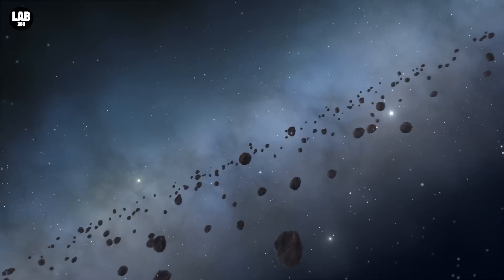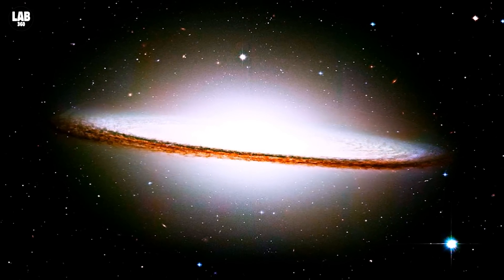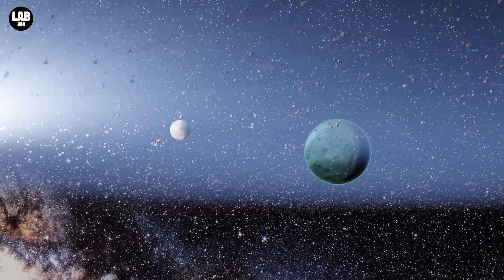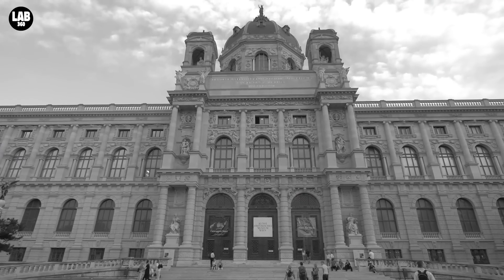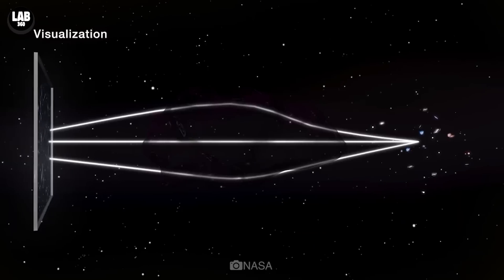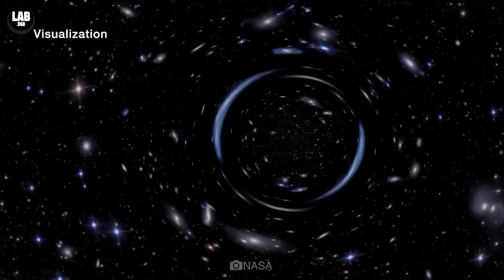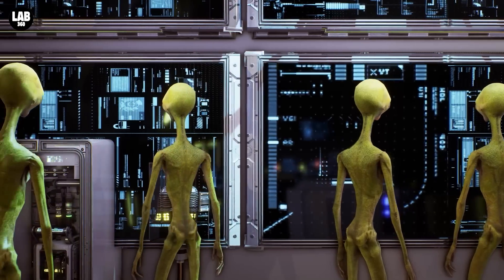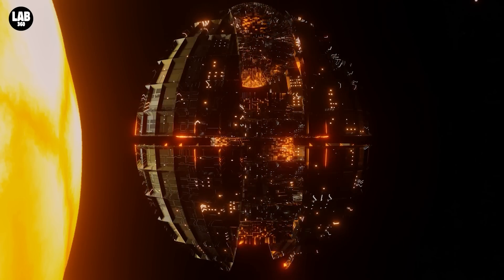NASA Says We Can Now Hear Aliens and UFOs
So far, no one has reached out to us. But aliens, far superior than us, may be even a Type 3 civilization, is hiding in plain sight and watching our every move.
They might be waiting for us. Waiting for us to become able, or at par with them.
We cannot however, be sure. So, the quest to find life outside of our planet must continue. And we just might have found the means to finally do that.